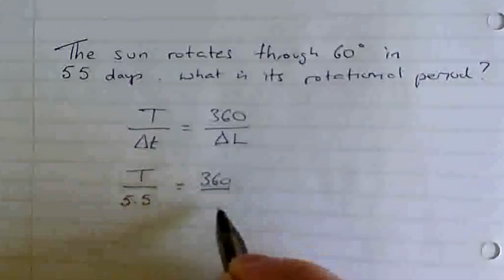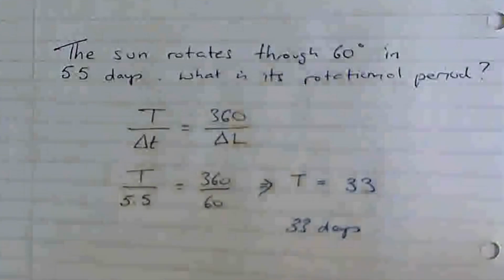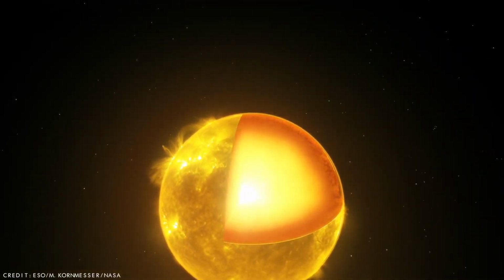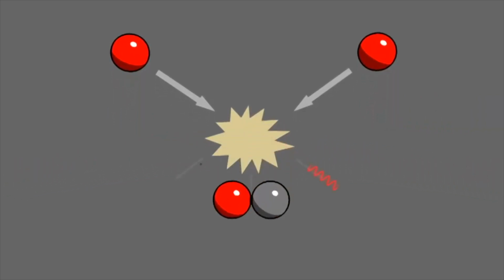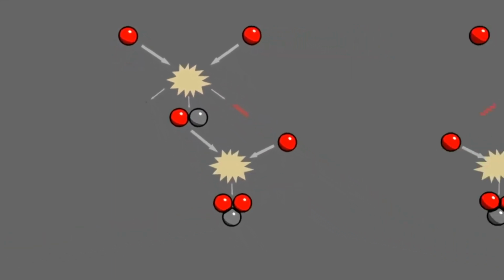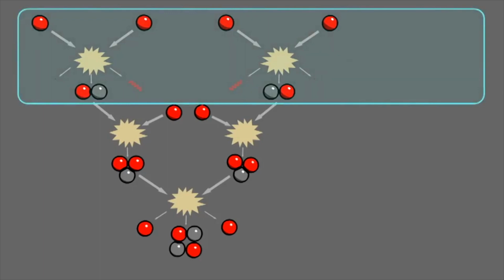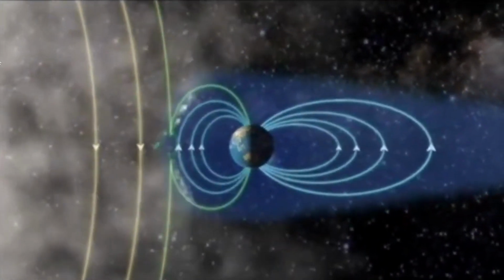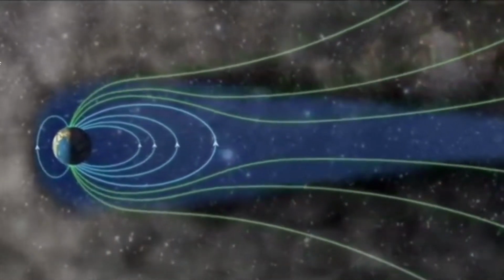9 Solar Astronomy